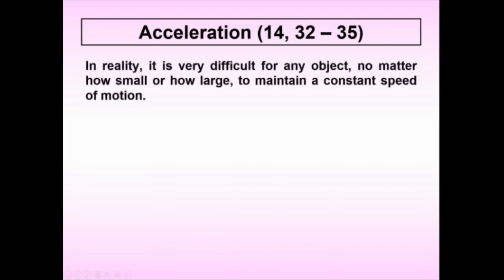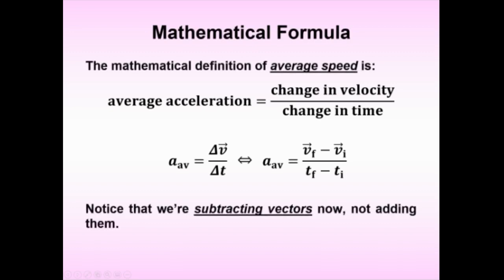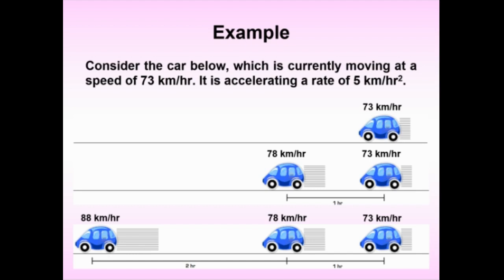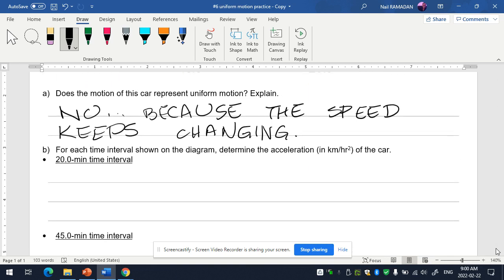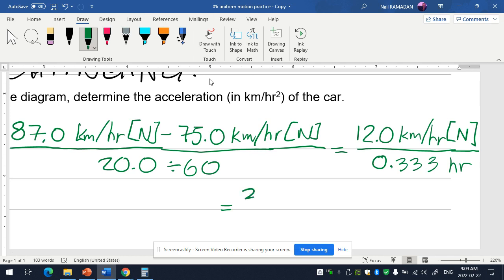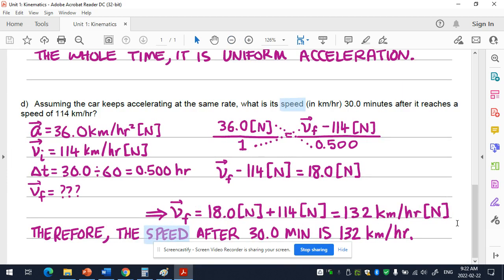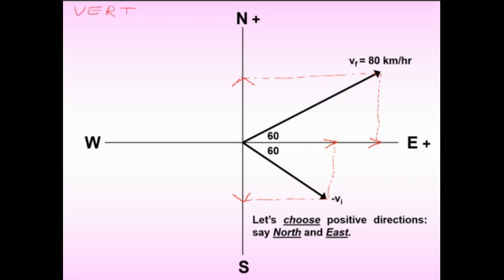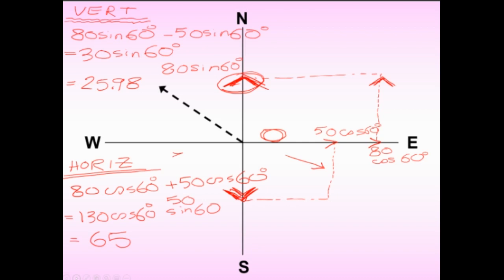acceleration (1-D & 2-D)